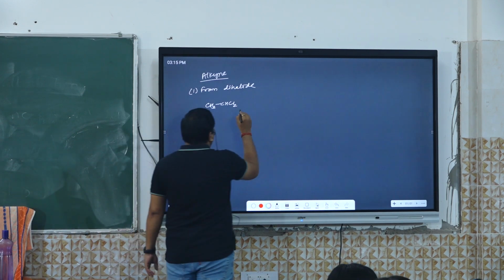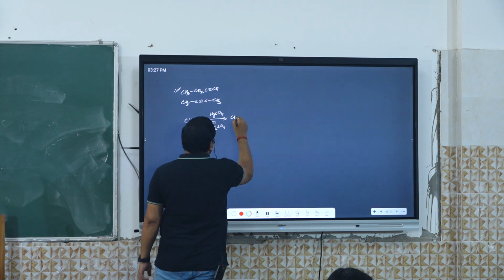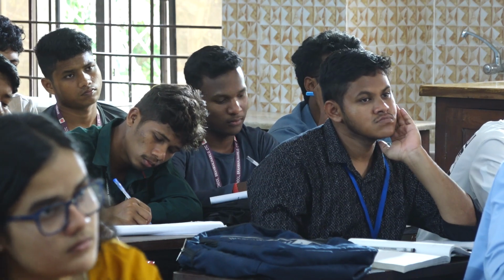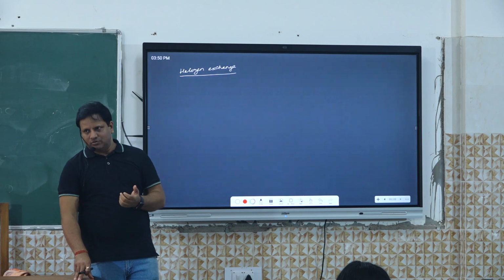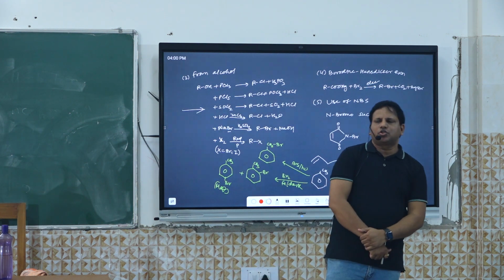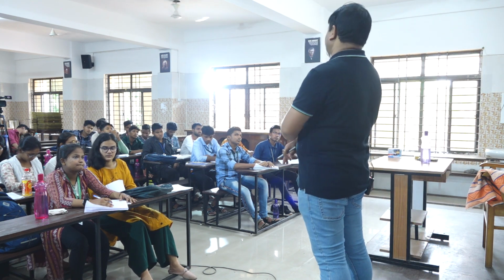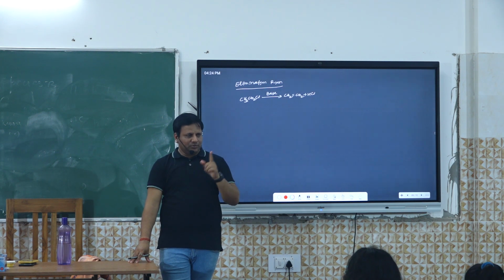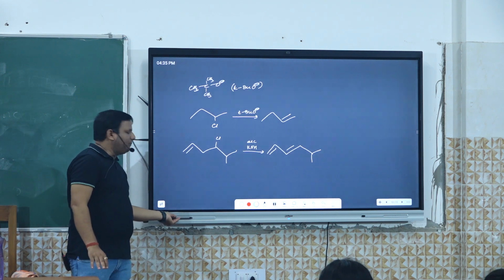Physical Coaching for NEET Aspirants under Academic Support Programme by DHSE(O)_Chemistry_12.4.2025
Session: HALOALKANES

RP: Pravat Behera